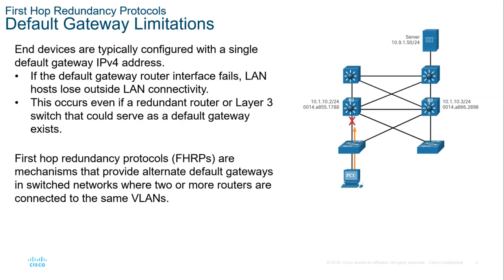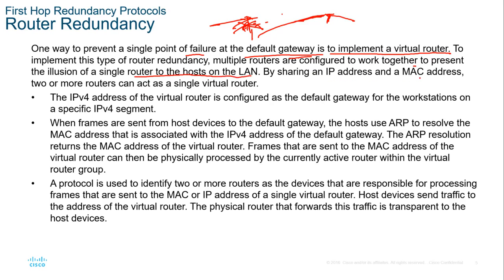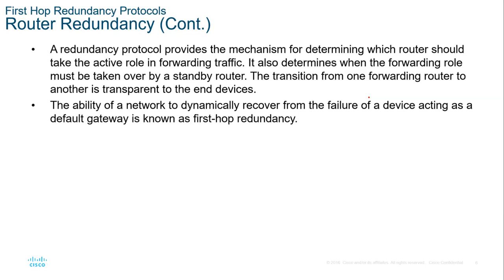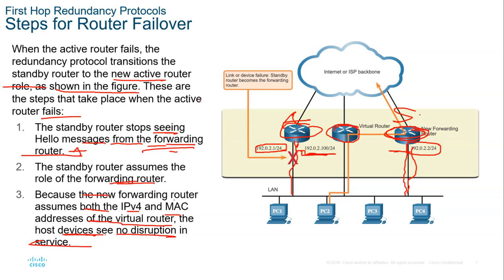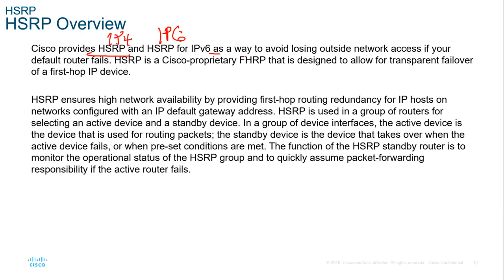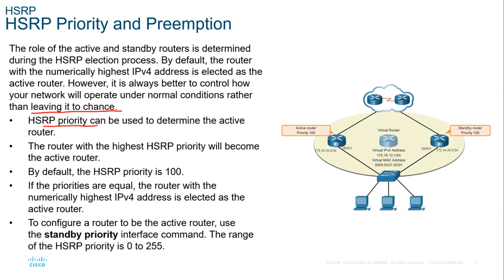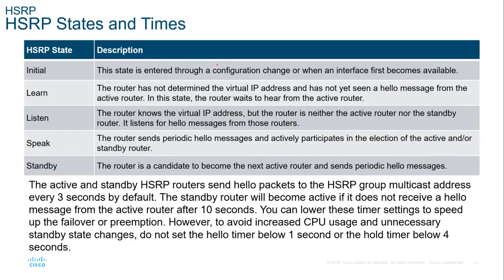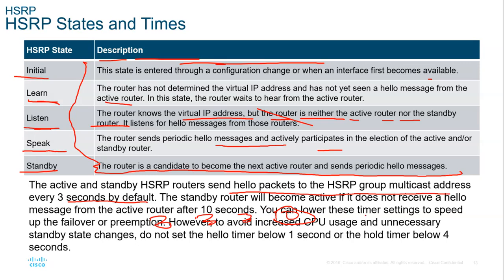FHRP Concepts (First Hop Redundancy Protocol Concepts)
FHRP is a set of protocols that provides high availability for the default gateway in a network, ensuring uninterrupted device communication even if one router fails.

Purpose:

Prevent network downtime due to gateway failure.

Provide a redundant path for traffic leaving the local network.

Key Protocols:

HSRP (Hot Standby Router Protocol) – Cisco proprietary

One active router, one or more standby routers.

VRRP (Virtual Router Redundancy Protocol) – Open standard

One master router, backup routers take over if master fails.

GLBP (Gateway Load Balancing Protocol) – Cisco proprietary

Provides redundancy and load balancing across multiple gateways.

Core Concepts:

Virtual IP (VIP): Shared IP address used by hosts as default gateway.

Active/Master Router: Forwards traffic normally.

Standby/Backup Router: Takes over if active fails.

Timers: Determine failover speed (hello, hold timers).

Benefits:

High availability for gateway.

Minimizes network disruption.

Supports load balancing (GLBP).